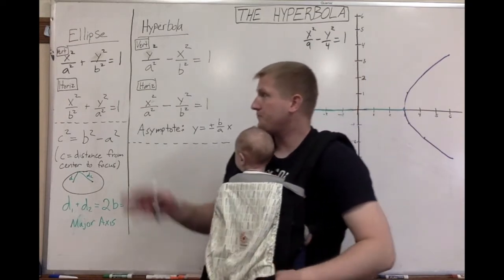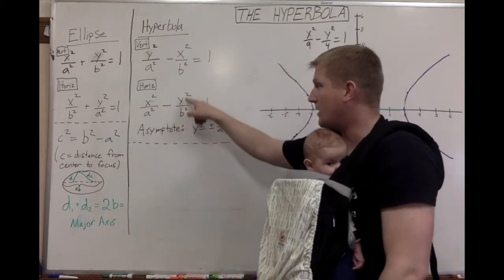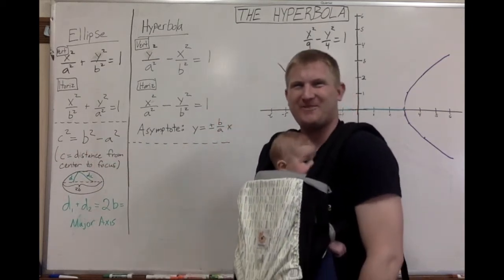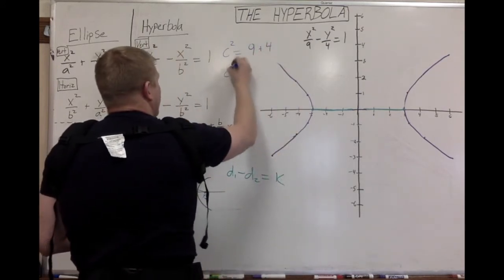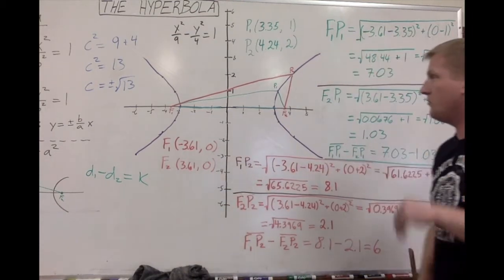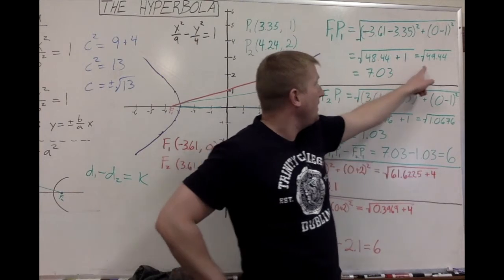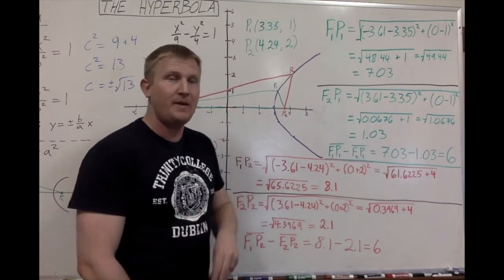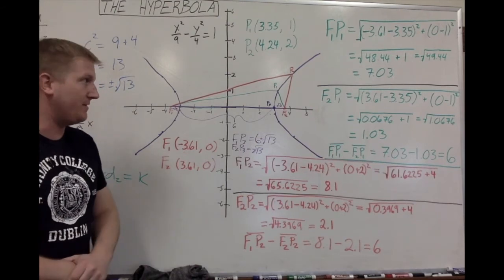Conics – The Hyperbola 3 of 3